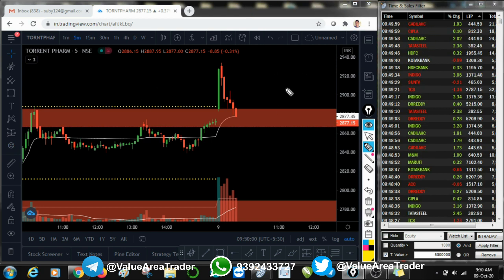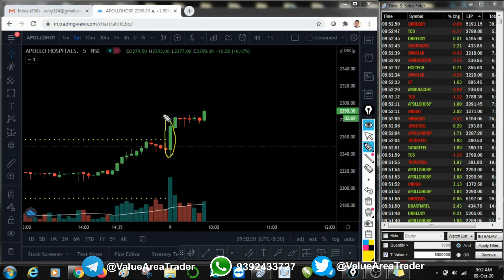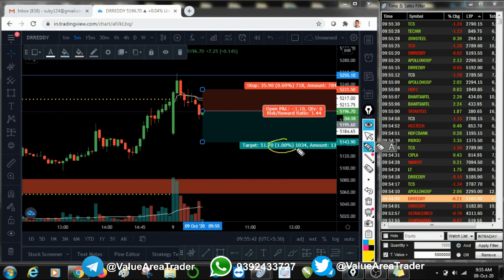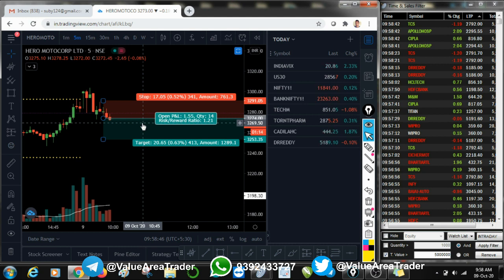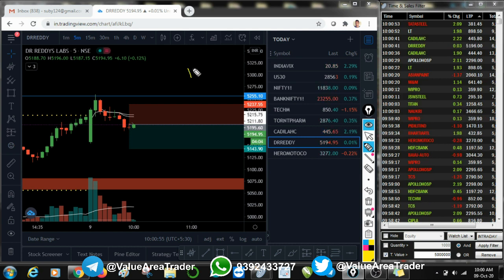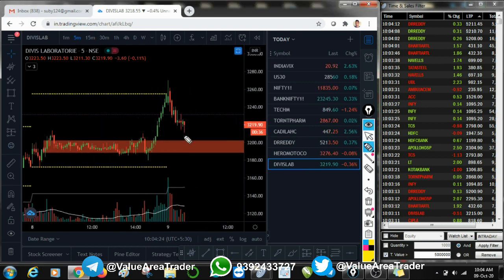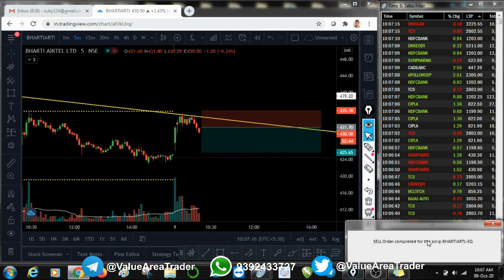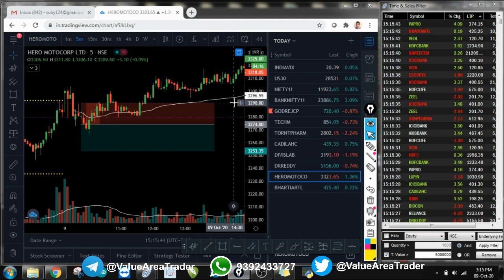LIVE Intraday Trading using ORDER FLOW || 09 OCT 2020 || Value Area Trader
In this series of videos I will be taking some live trades in market using the DARTSTOCK platform which is an intraday scanner. Risk reward will be more than 1:1. The software comes free with upstox account and is very useful. Live intraday trading is tricky as the markets have become very volatile after the COVID19 fall. The stocks selected are dynamically selected based on the order flow from the DARTSTOCK software.